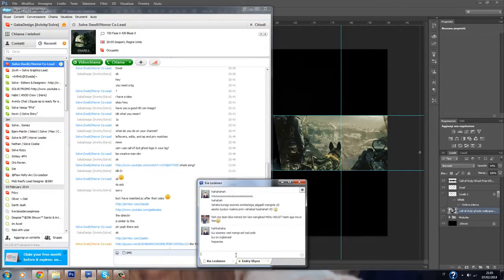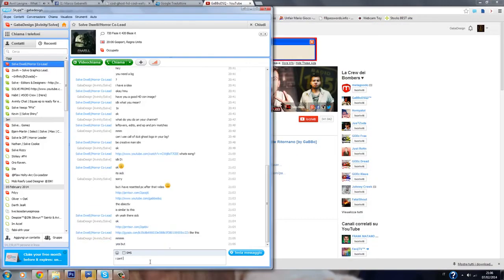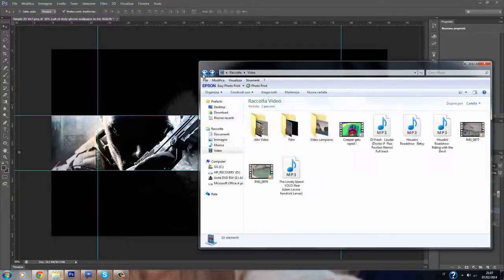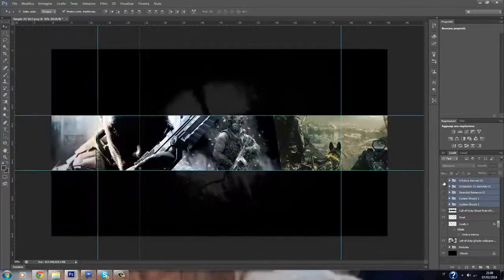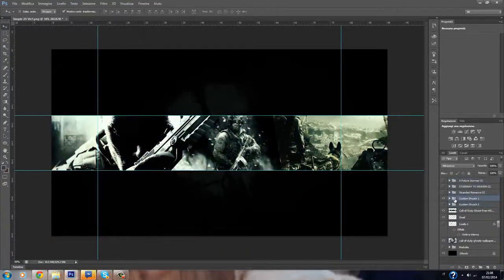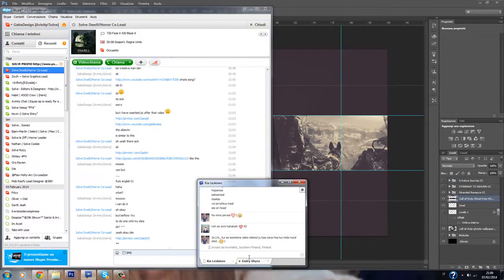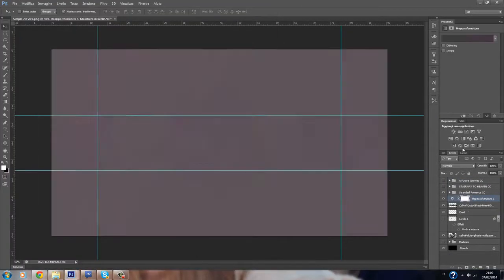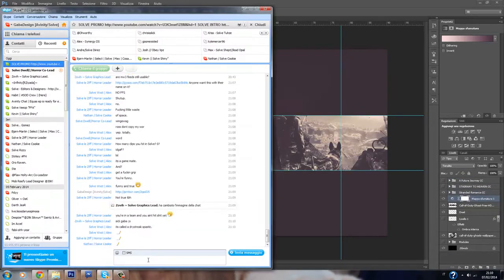Dwell Youtube Layout - By Gaba.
Leave a LIKE for our amazing designer ...

Portfolio: Coming Soon...